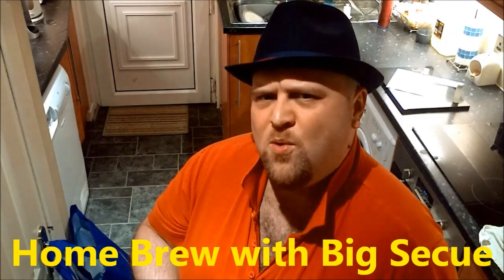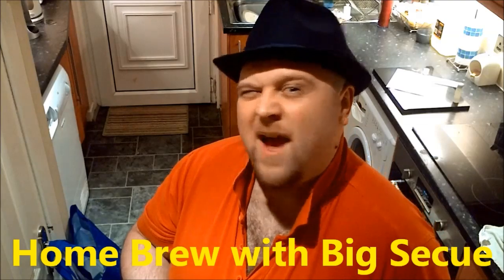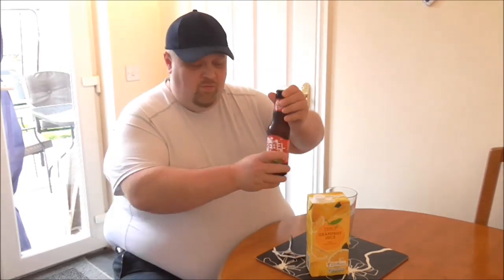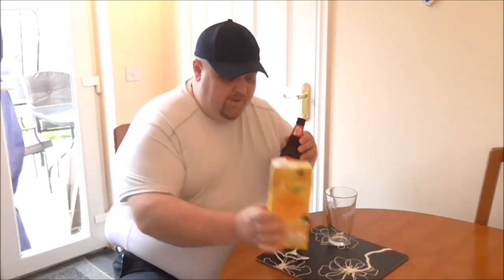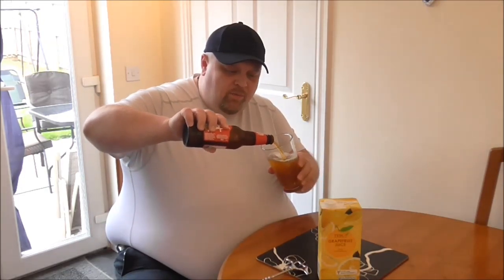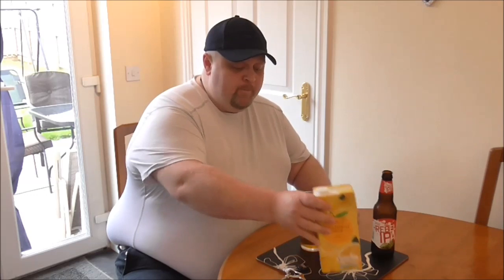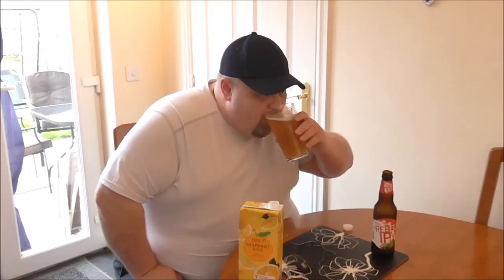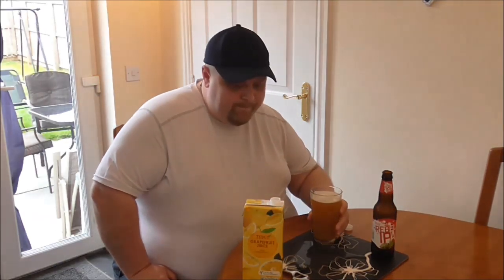Beer Experiments! - Ep1 - Grapefuit Juice IPA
Yes that's right folks, don't spend hard cash on actual grapefruit IPA, when you can buy mediocre IPA and put your own grapefruit in it!